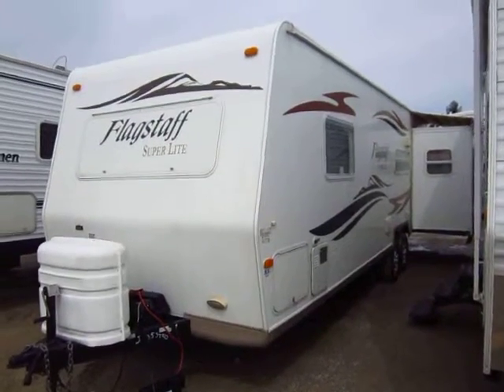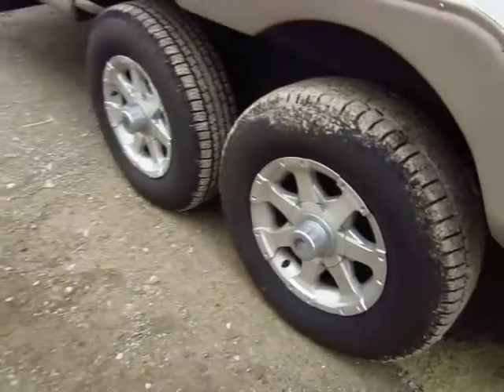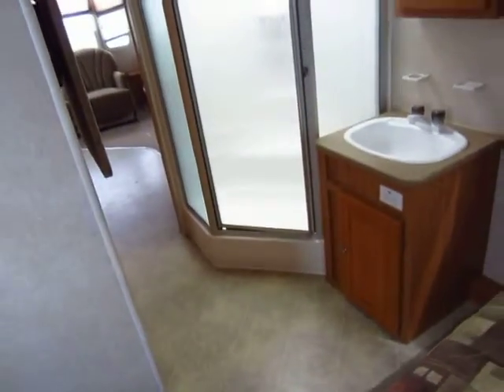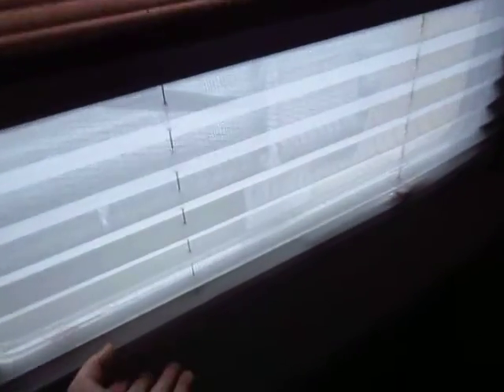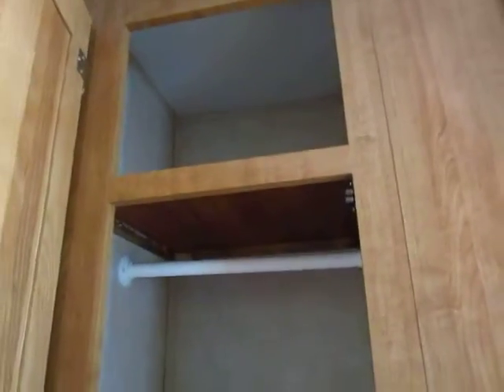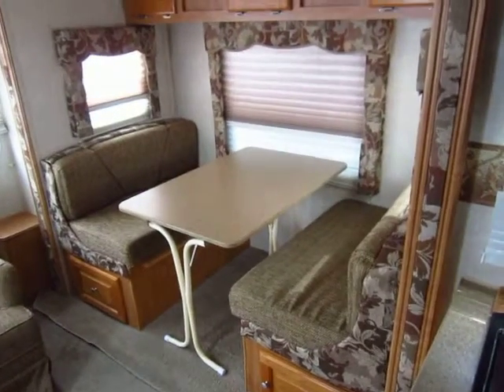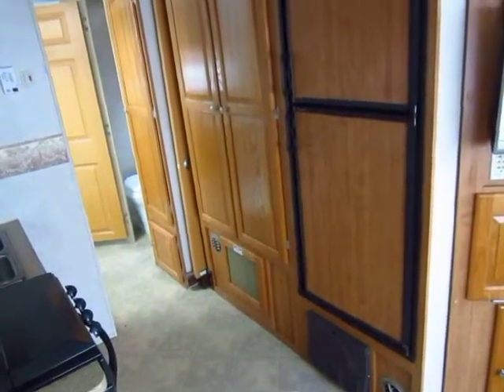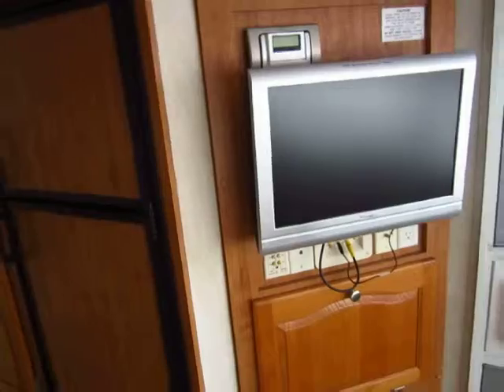(Sold) HaylettRV.com - 2008 Forest River Flagstaff 26RL Travel Trailer